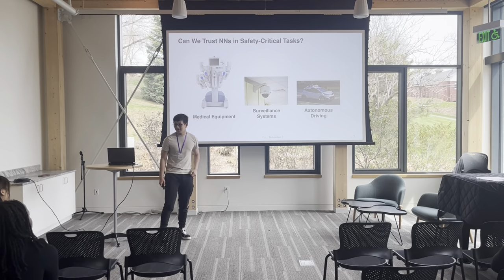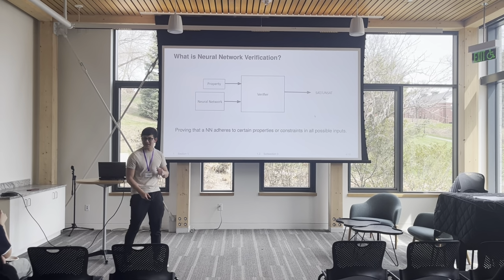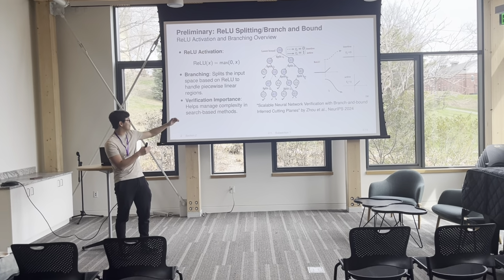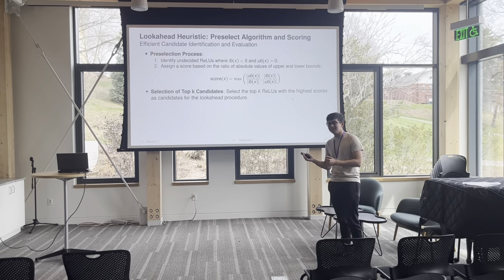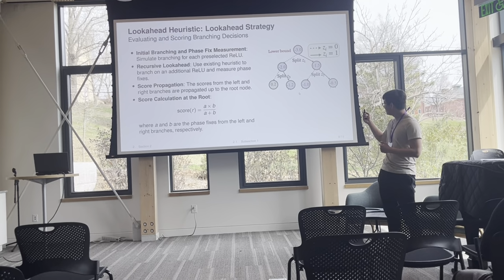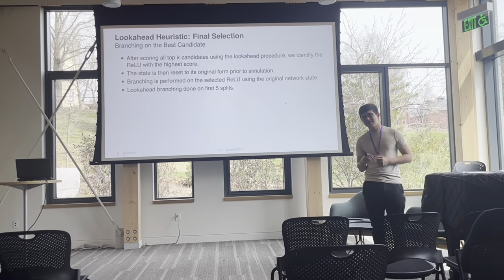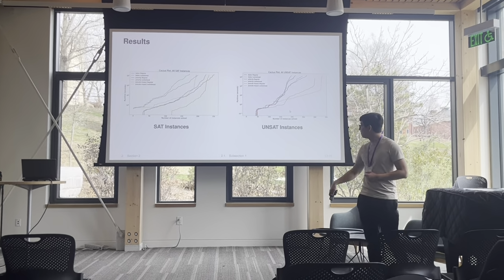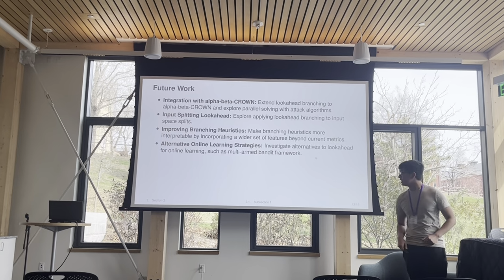Lookahead Branching - AILA Conference 2025